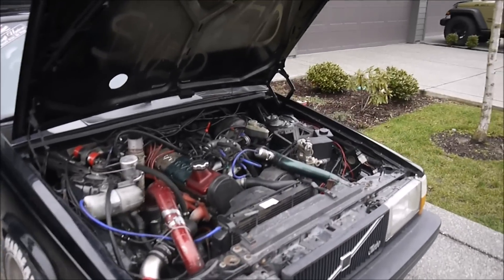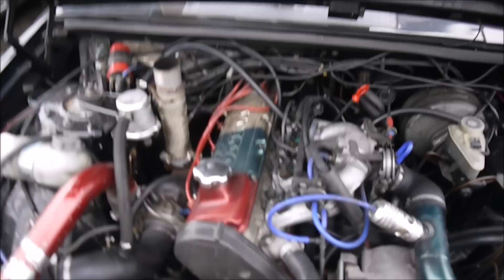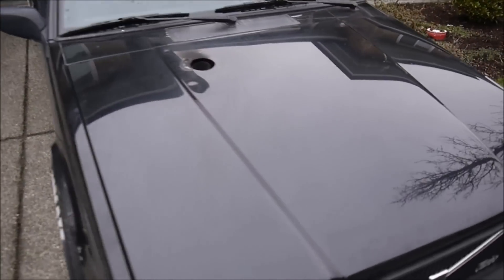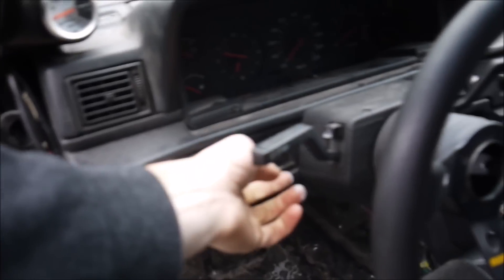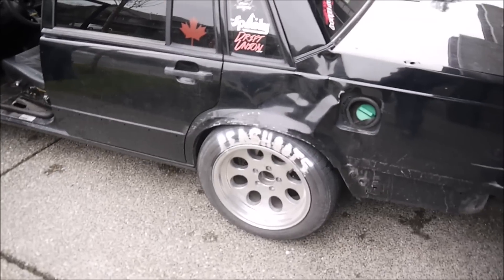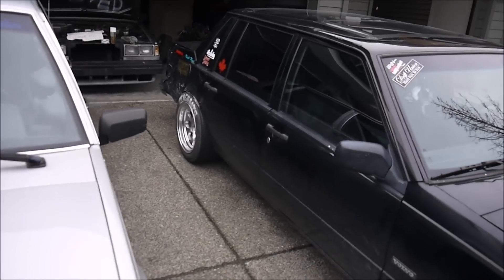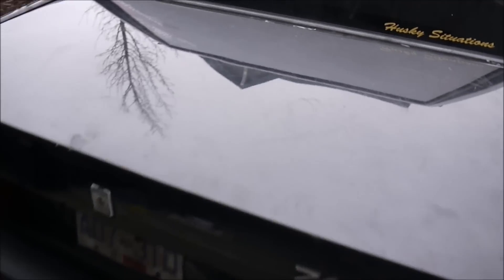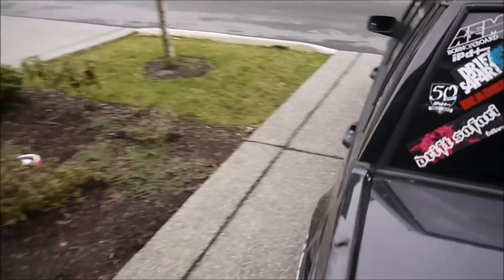VOLVO 740 TURBO DRIFT CAR WALKAROUND!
my old daily missle car , 370 000 kms and many many drift events on the original engine , drift vids of it comming soon !